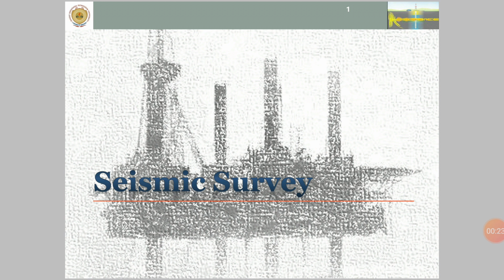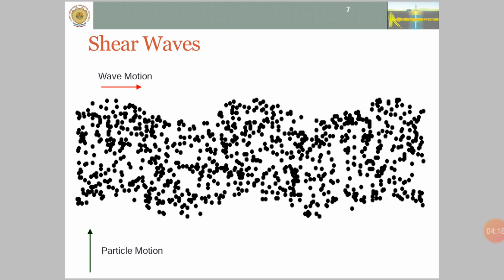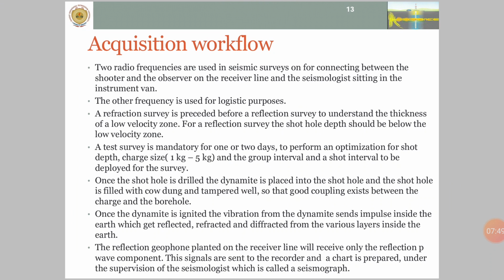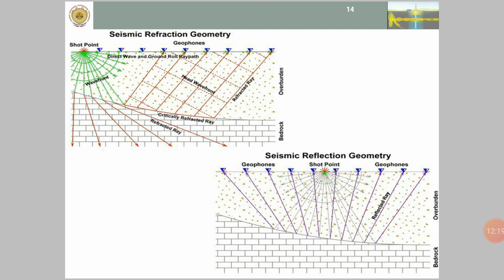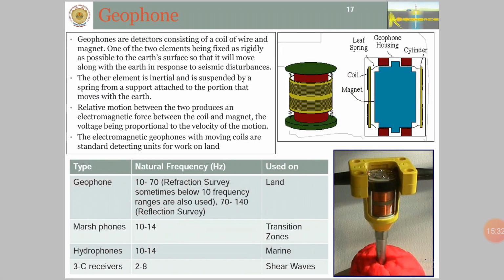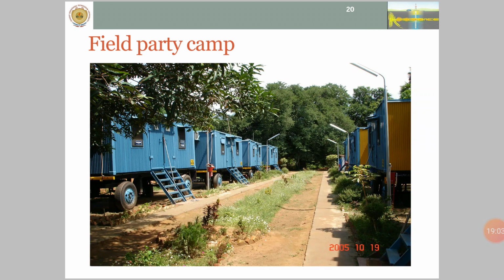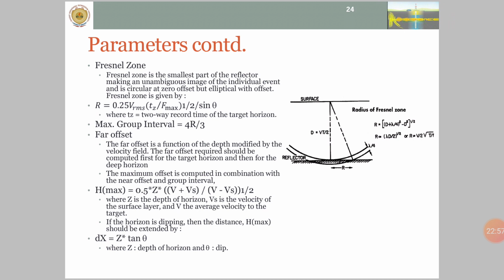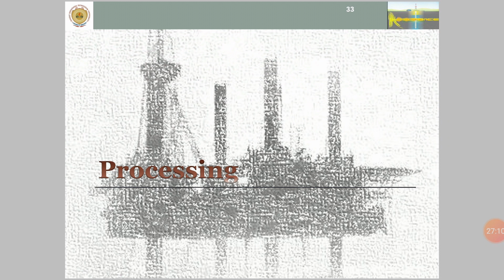MTP 19 Seismic Acquisition by Anirbid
Refraction and Reflection Acquisition